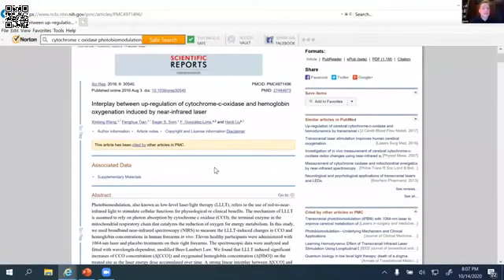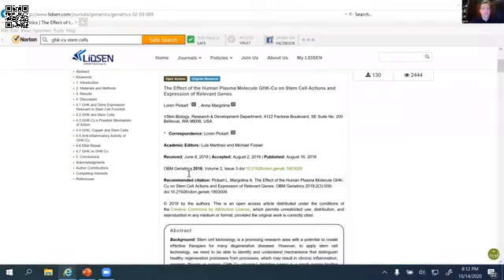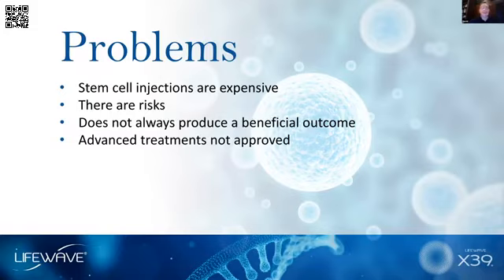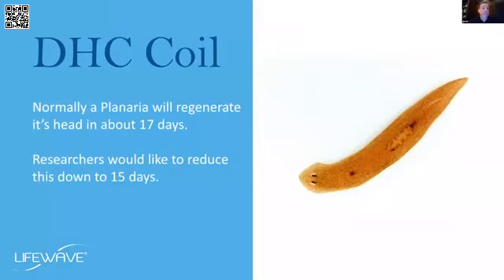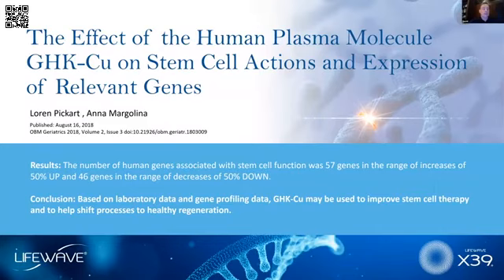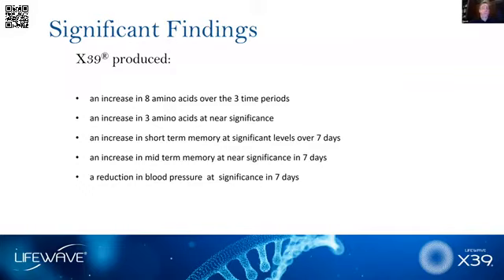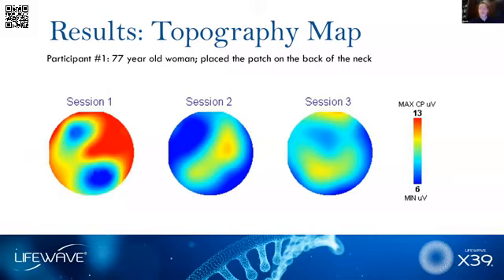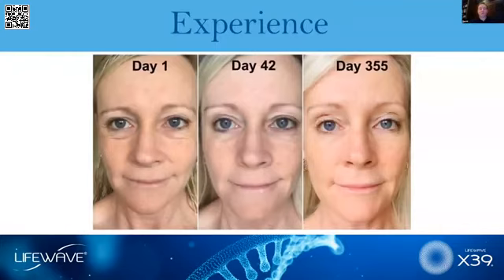David Schmidt (Inventor) explains Stem Cell Activation (X39) to Health Practitioners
Stem Cell Activation (X39) explained to Health Practitioners